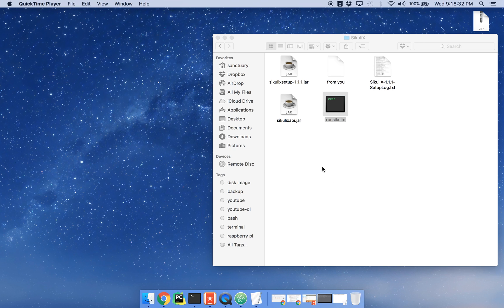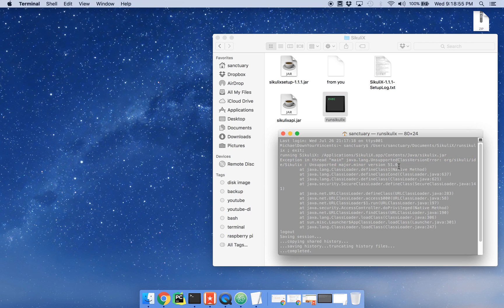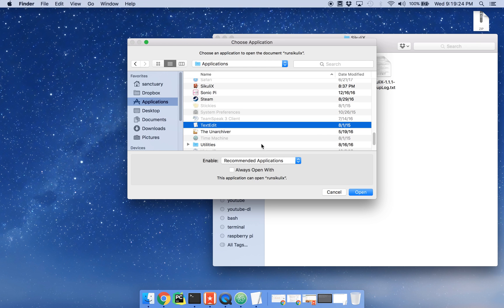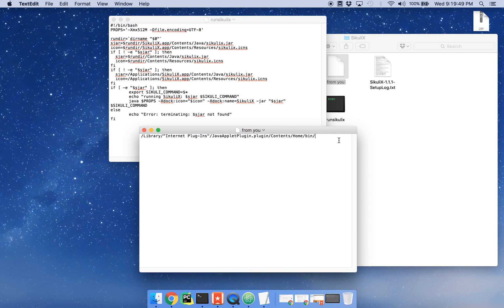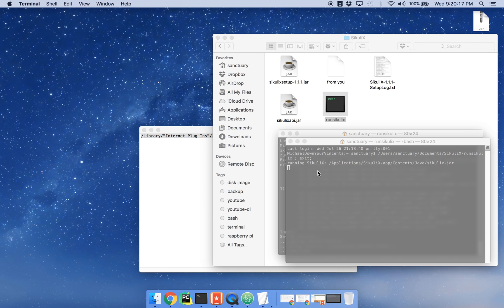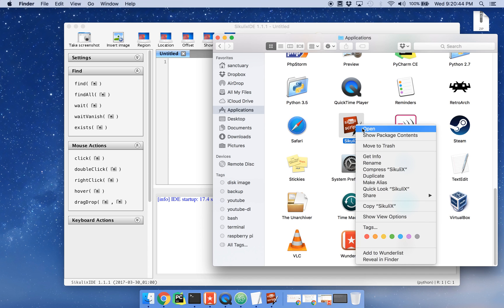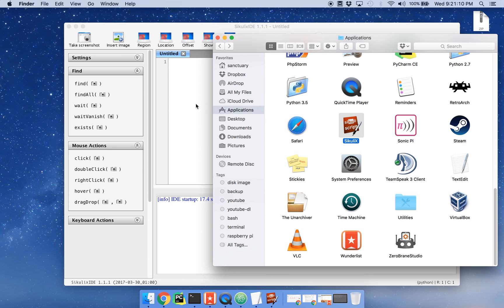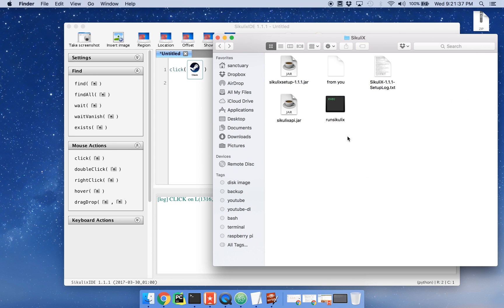Troubleshooting SikuliX Launcher on Mac OSX(or linux)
If SikuliX fails to launch(crashes on startup) after installing it on Mac OSX(or linux), try these simple steps to get SikuliX fixed quickly.

Chances are you have multiple versions of java installed and need to tell SikuliX which one to use.

Required SikuliX version: 1.1.1
Required Java version: 7 or 8

Java 7 path:
/Library/"Internet Plug-Ins"/JavaAppletPlugin.plugin/Contents/Home/bin/